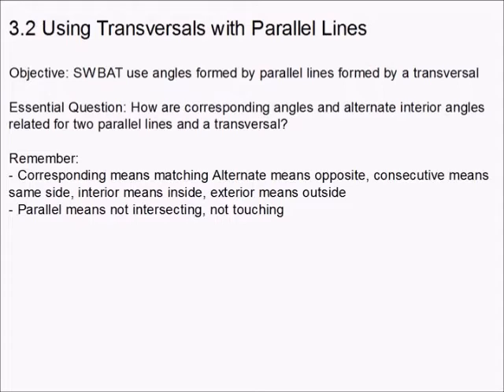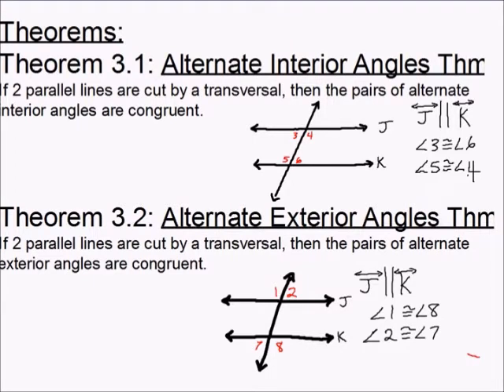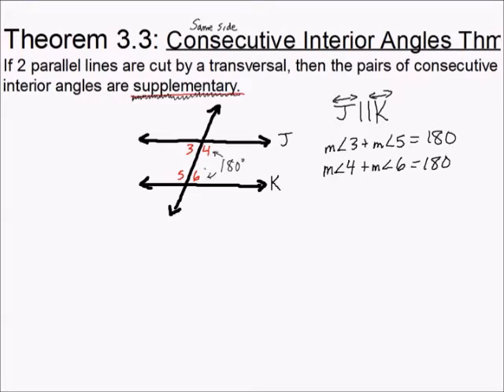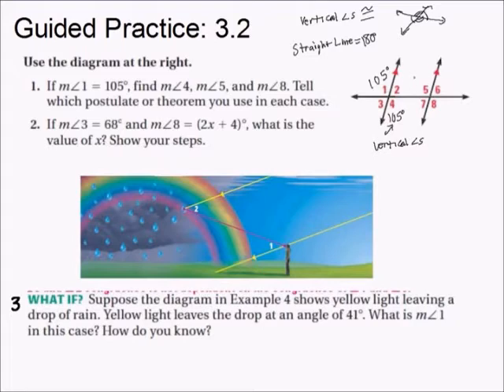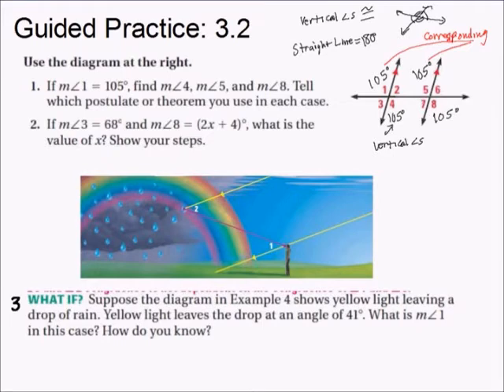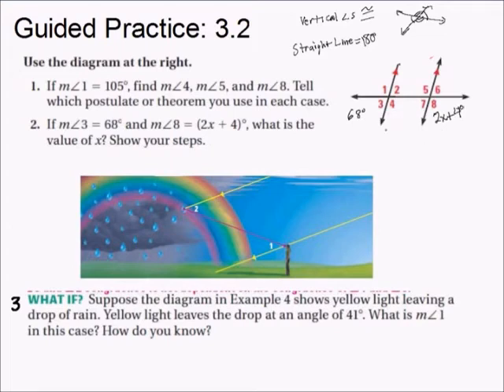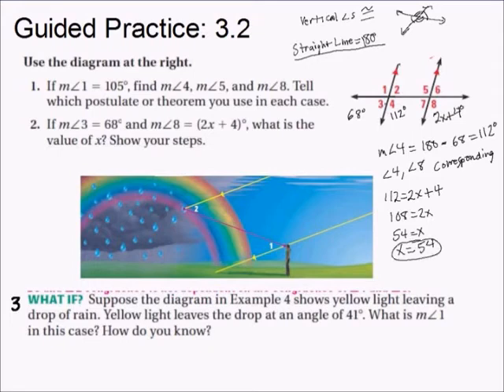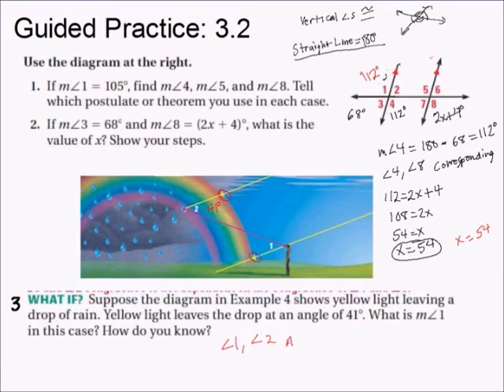[Geo] 3.2 Transversals & Parallel Lines